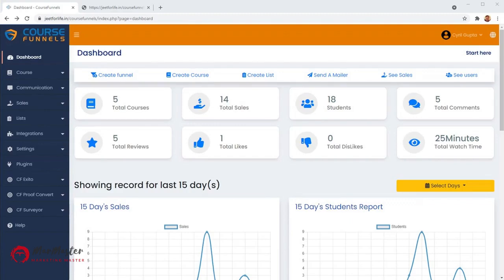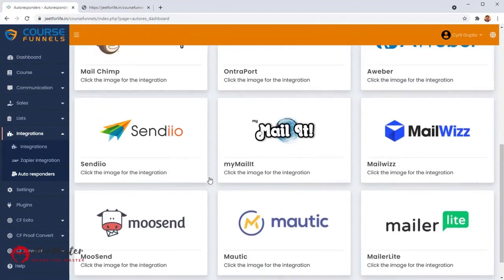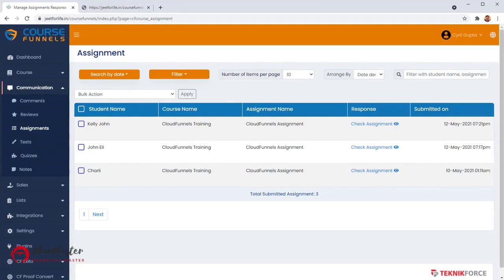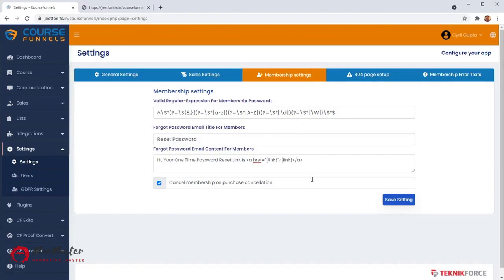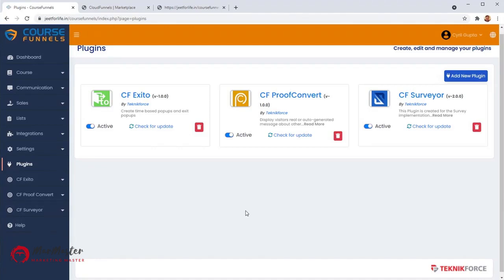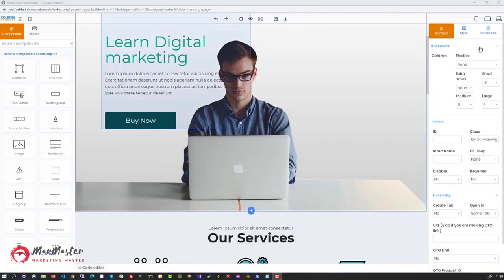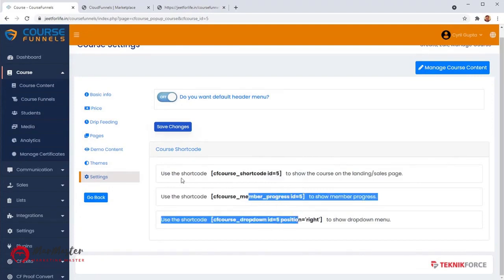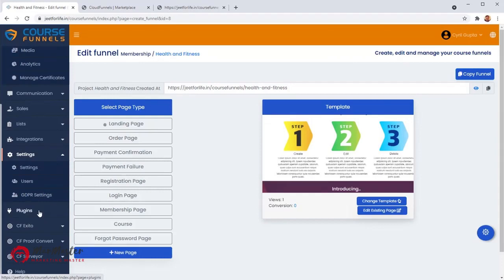CourseFunnels Demo | World’s First Self-Hosted Training Platform | Marketing Toolkit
CourseFunnels is the world’s first Self-Hosted Training Platform with In-Built Marketing features.
The Ultimate Training & Courses Platform turns every course into a Profitable Sales Funnel.

Even before the COVID-19 outbreak, e-learning was growing at an unprecedented pace. Now with the Pandemic keeping people at home, this is the fastest growing industry online. This is the right time to jump in and grab your share of this lucrative market by creating and selling courses online.
CourseFunnels is the breakthrough online platform that enables anyone to create and sell courses online easily. It brings students a high-class experience in learning while giving creators a powerful sales platform.
CourseFunnels is the result of months of consultation with their huge existing client base. They worked with them to identify real problems and developed the perfect tool to solve them with over 7 months spent in development.